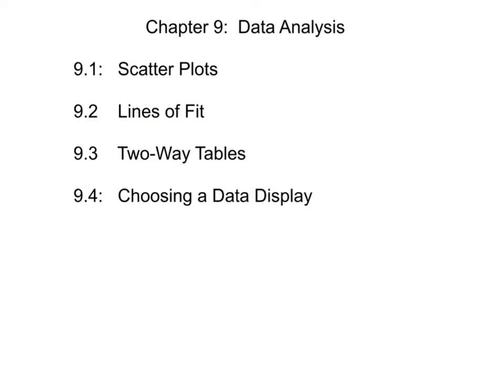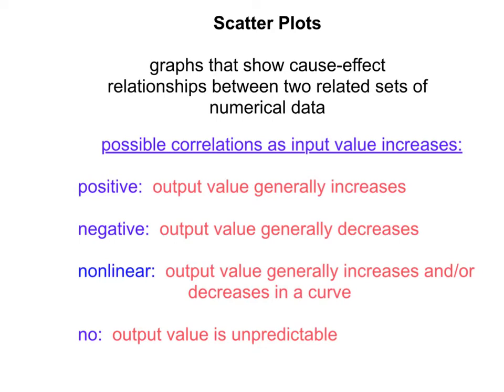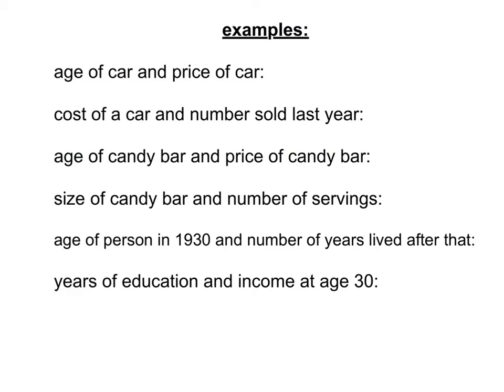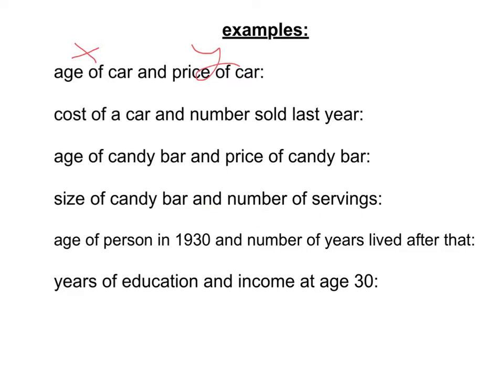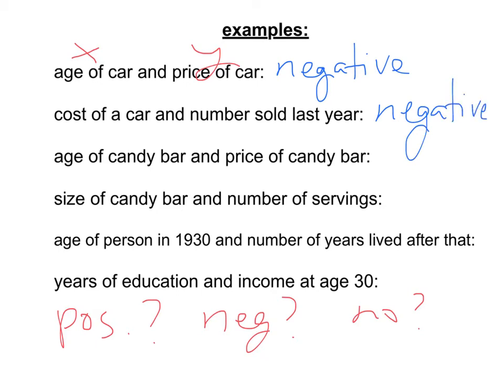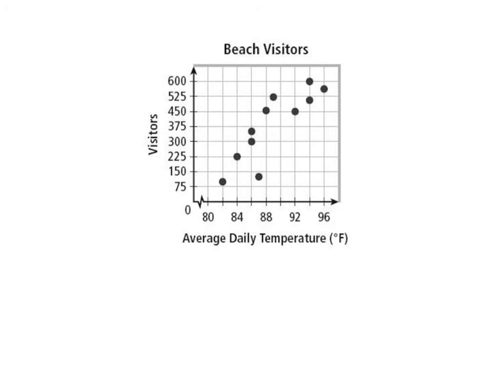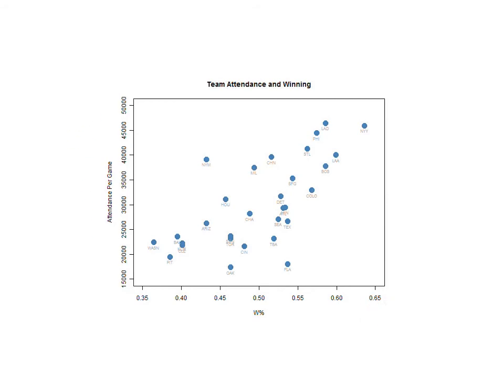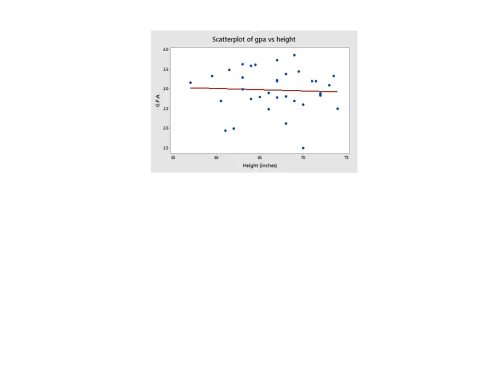Sec. 9.1 (Scatter Plots)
an introduction to scatter plots and data correlations, made with Explain Everything